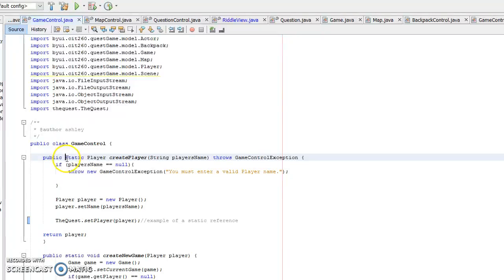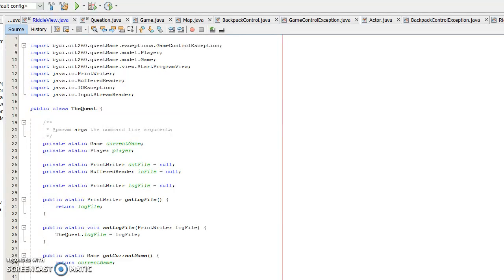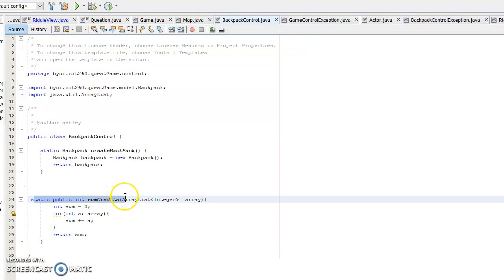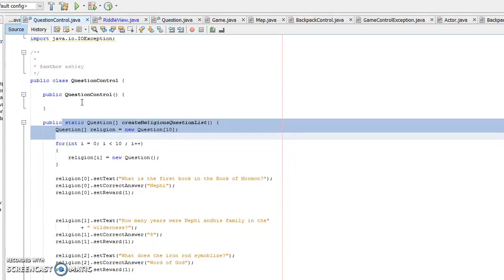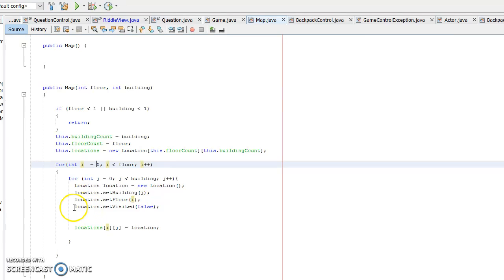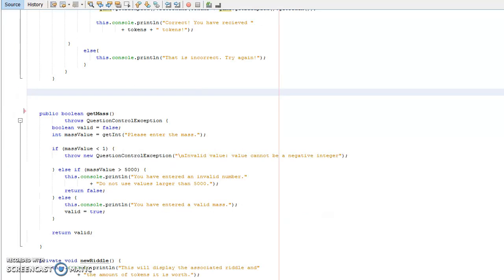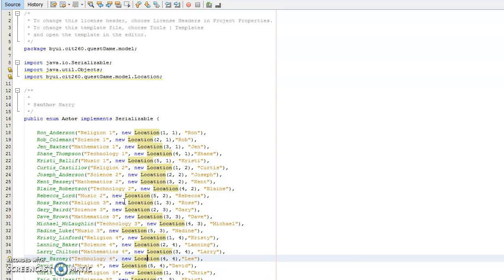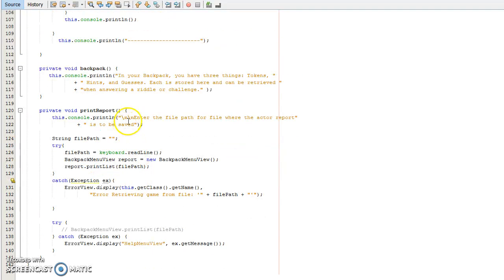L14 OOP Presentation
final presentation